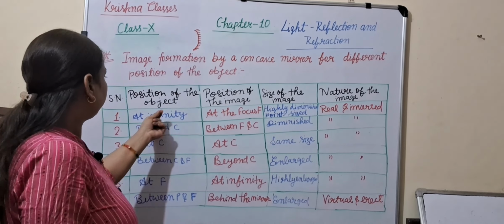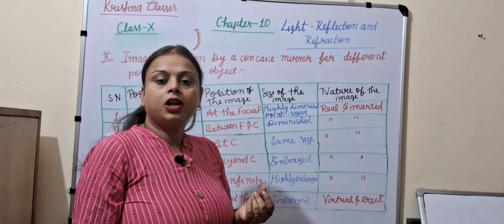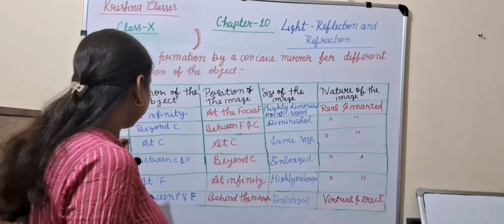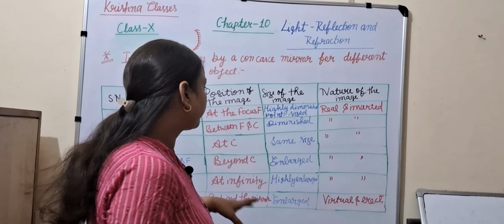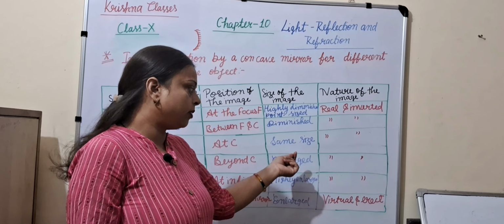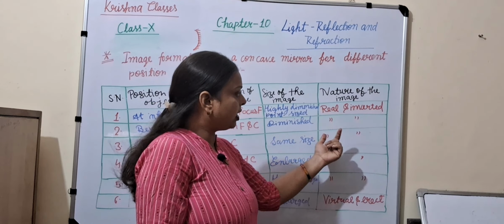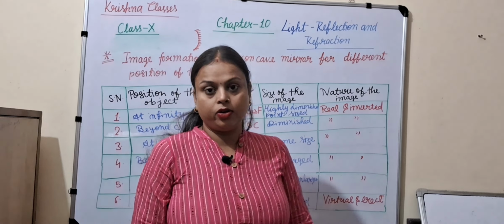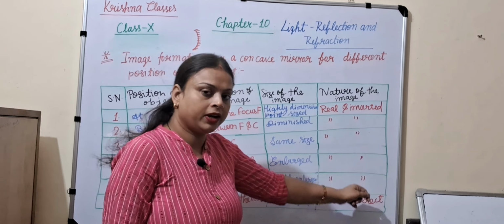Class- X Lights II BY SURABHI Ma'am @Krishna_Classes123